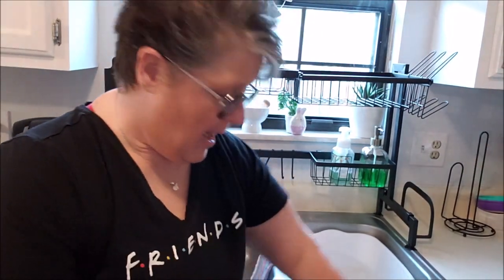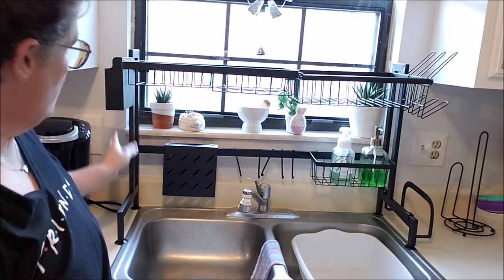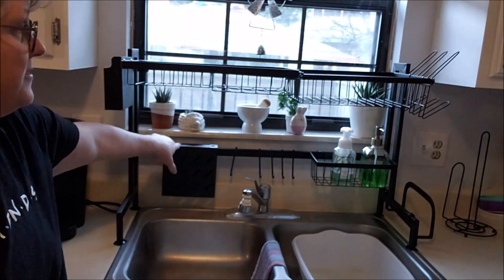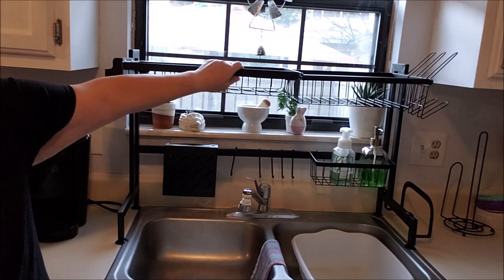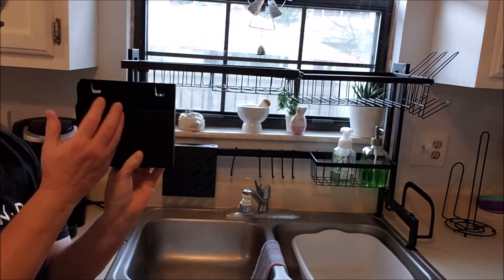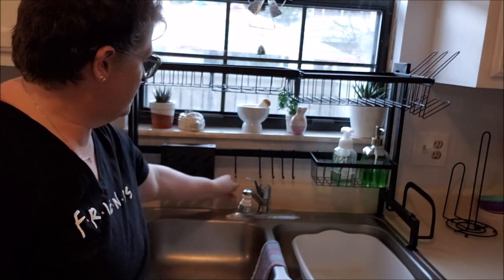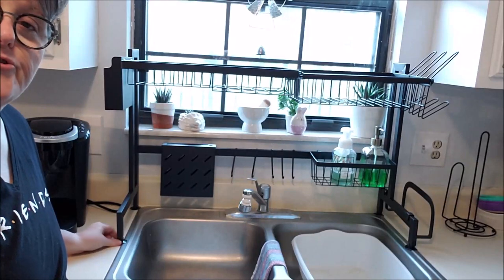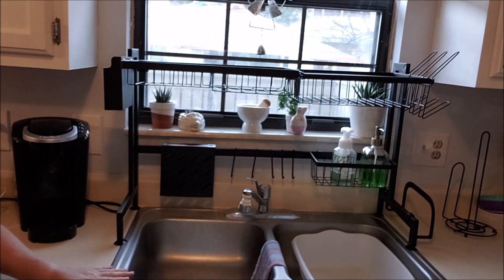Innoko Dish Rack